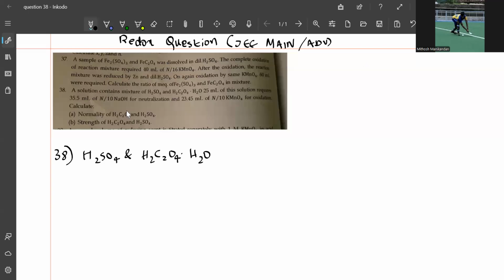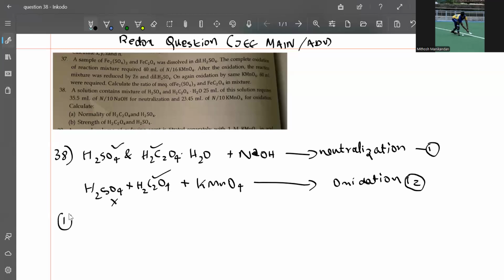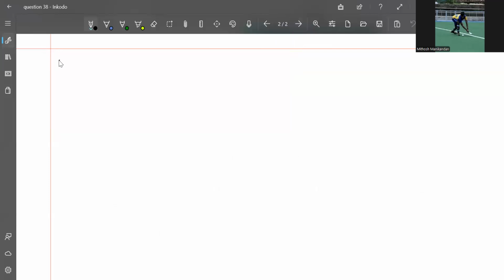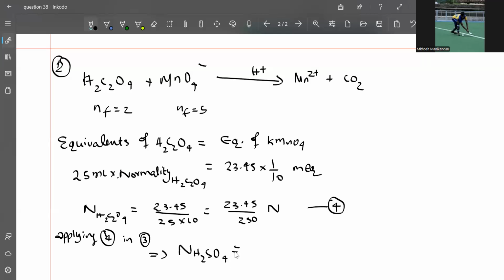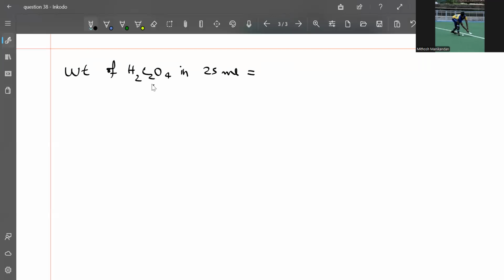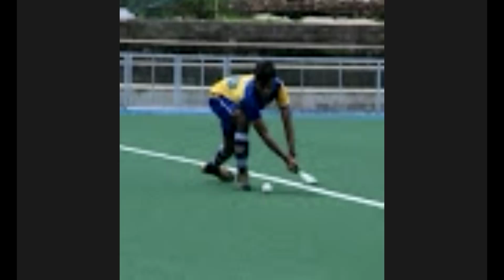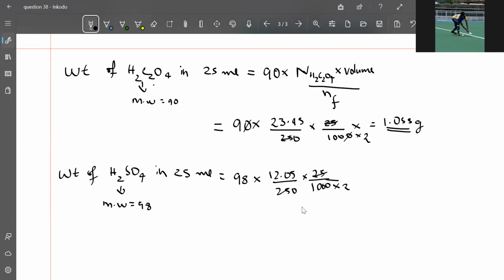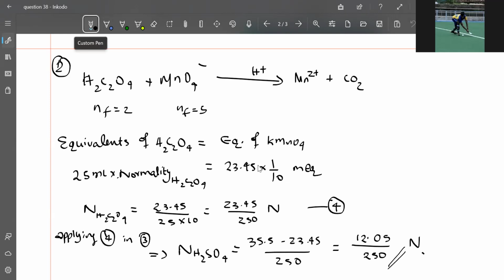Question 38 redox